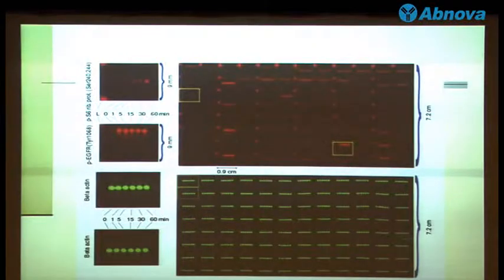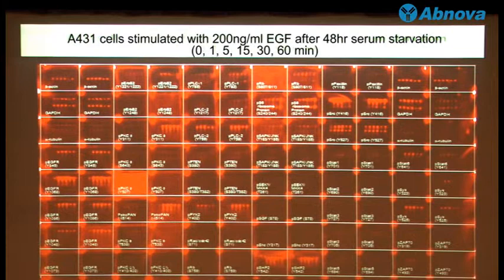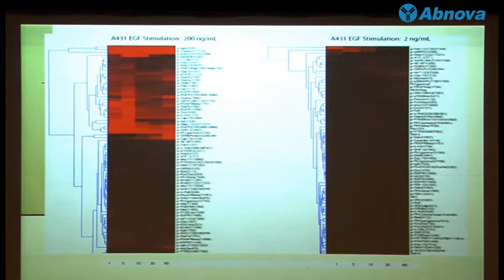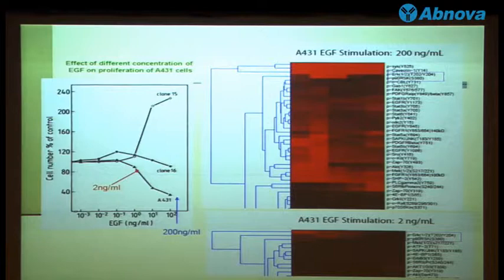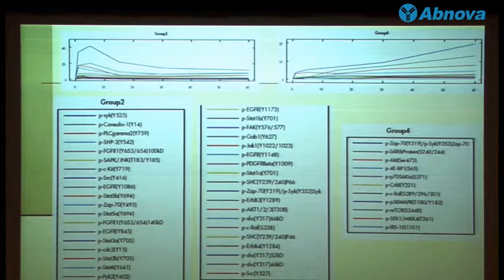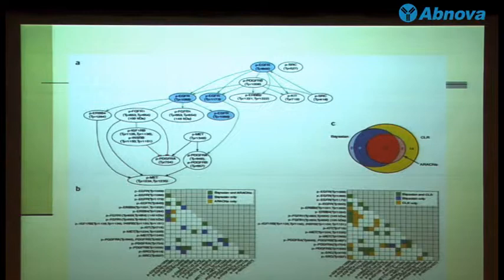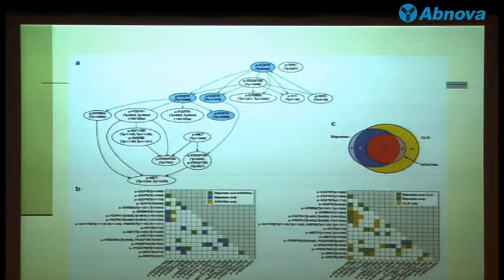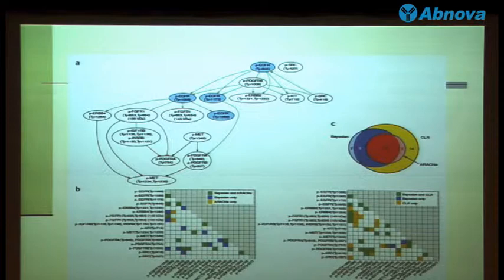Microwestern Arrays - Lecture Series 3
) - Lecture series 3 demonstrates Dr. Chuu’s microwestern array experiments in details and also explains his results using different analyses. Conference: 8th Bioinformatics and Systems Biology in Taiwan (BIT) Systems analysis of signaling pathways in human cancer cells with high-throughput western blotting assay-the microwestern arrays (Dr. Chih-Pin Chuu). Dr. Chuu developed the Microwestern arrays, a high throughput western blotting assay, which enables quantitative, sensitive and high throughput assessment of protein abundance and modifications after electrophoretic separation of microarrayed cell lysates. More videos at Abnova